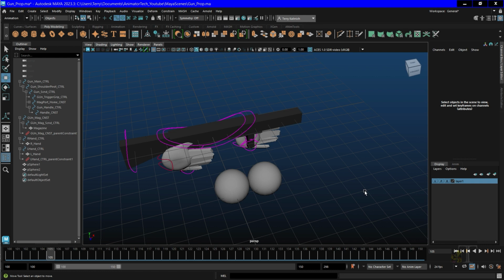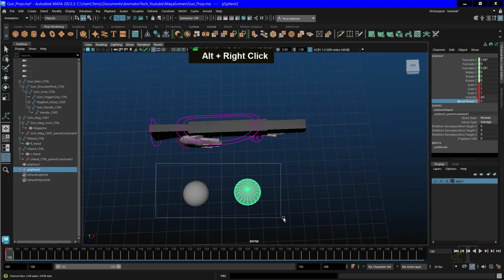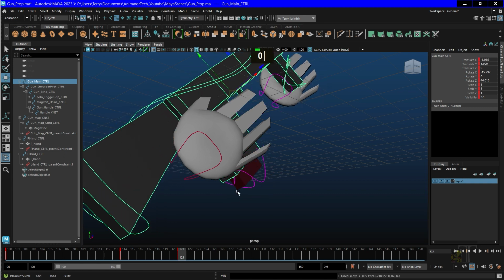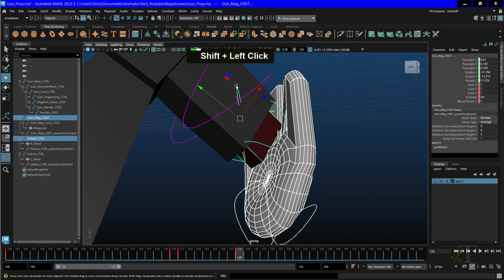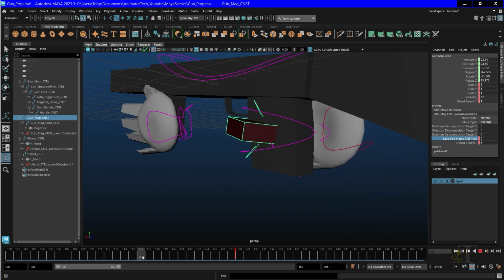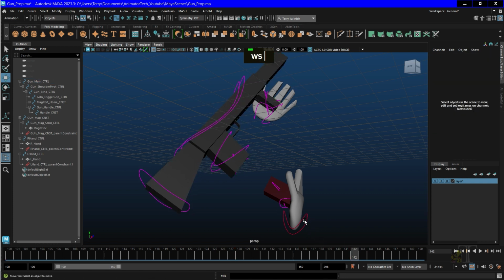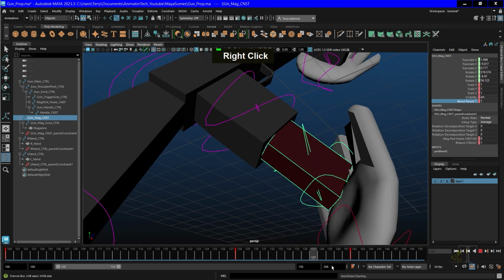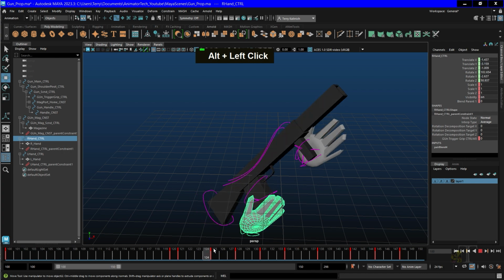Maya Constraints - Changing a Gun Magazine - Blends and Weights 04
This tutorial covers the importance of how Blend attributes and weights work together to accomplish transitions between two different constraints.

0:00 Constraints - Blends and Weights (Part 4)
0:31 Relationship of Blends With Weights
2:30 Changing Rifle Magazine with Right Hand
3:29 Reloaading Position and Keying
3:59 Keying Wrist With Blend and Weights
6:54 Constraining Magazine to Wrist
7:35 2 Weights Revealed on Wrist Control
9:20 Weight Keying to Handoff New Constraint
12:08 Returning Magazine In Rifle "Home" Position
16:16 Adding Secondary Motion After Magazine Is In